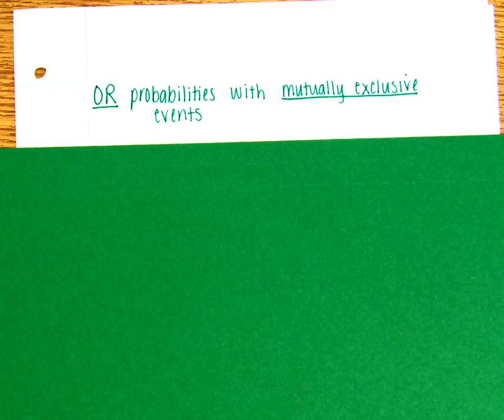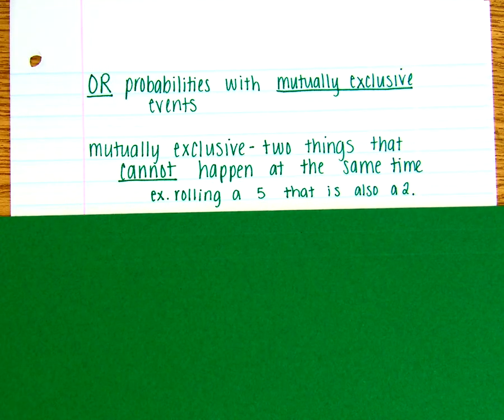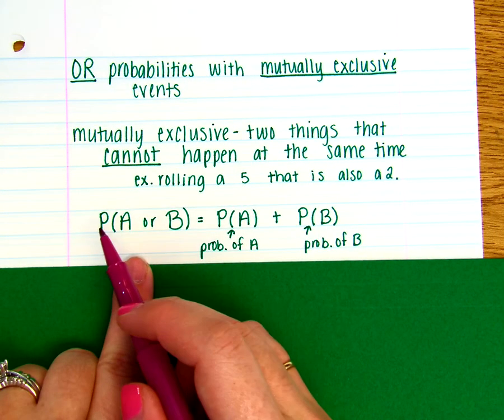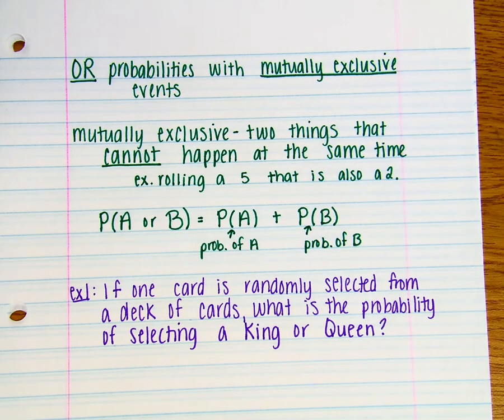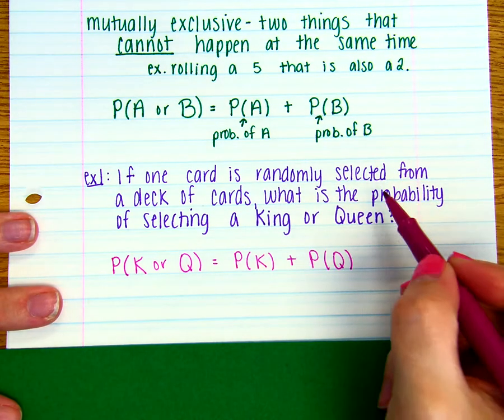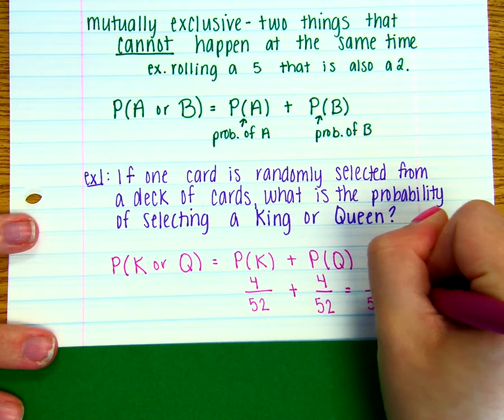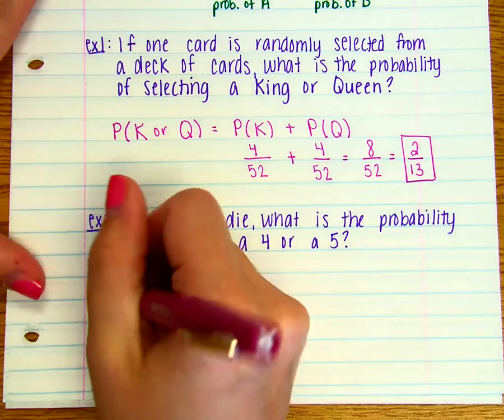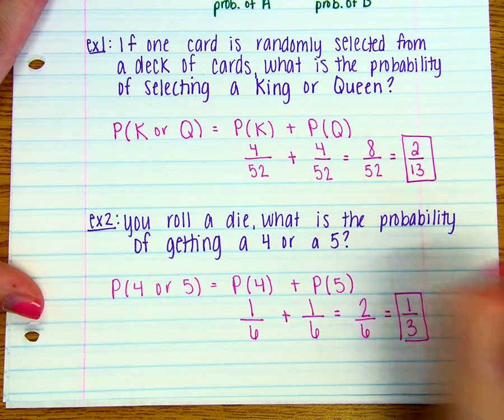Notes- Probability Video 3